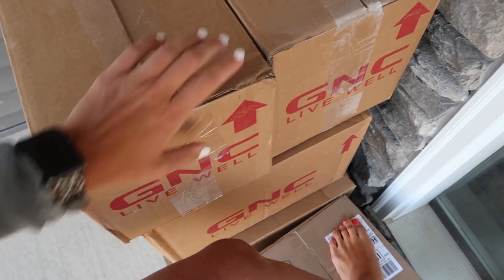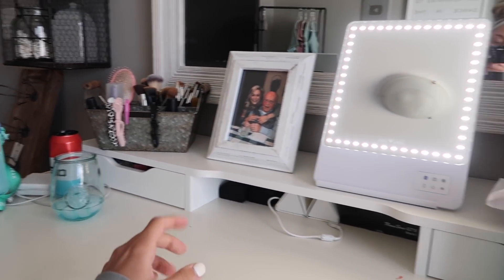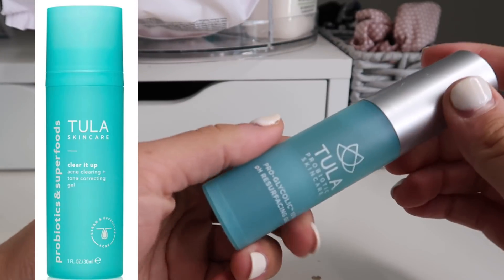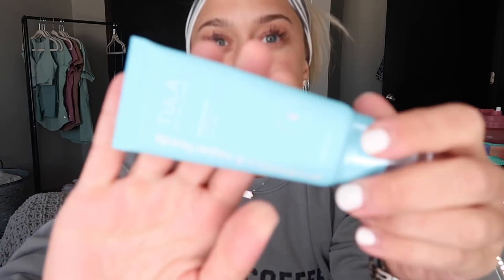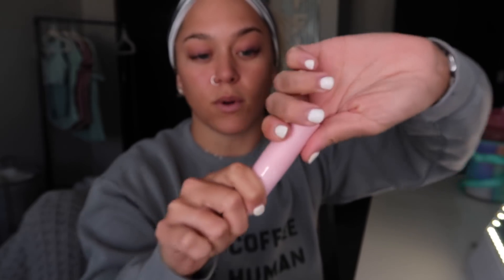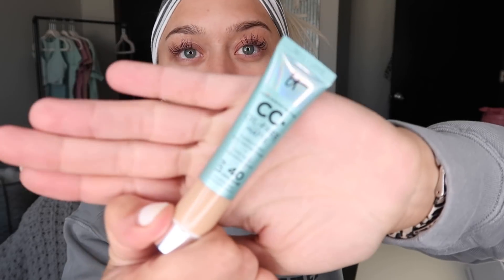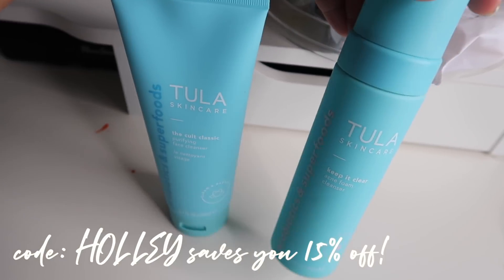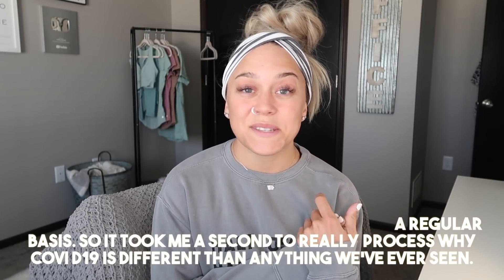MY SKINCARE ROUTINE / 3 STEP FACE FOR WORK CURRENTLY + MY MINDSET in a pandemic | Holley Gabrielle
WELCOME BACK! I was so excited to film and share about my favorite Tula products FINALLY! I've been using them since early last Fall and I've genuinely been so happy. Been taking a solid break from makeup for work & using some basics.

Cult Classic Cleanser
Keep It Clear Acne Foam Cleanser
Pro Glycolic Resurfacing Gel
Clear It Up - Acne Clearing + Tone Correcting Gel
Go Away Acne Spot Treatment
The Discovery Kit (first product I tried)
Breakout Star Oil Free Acne Moisturizer
24/7 Hydrating Day and Night Cream